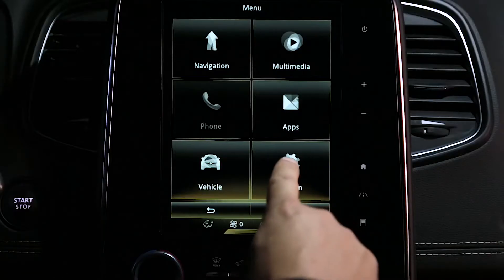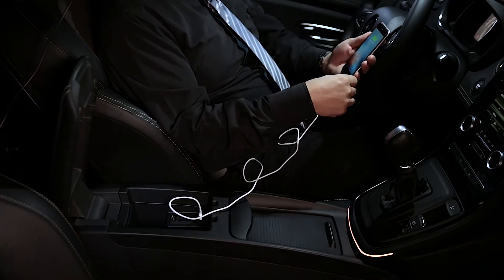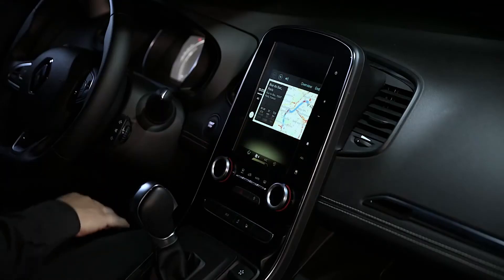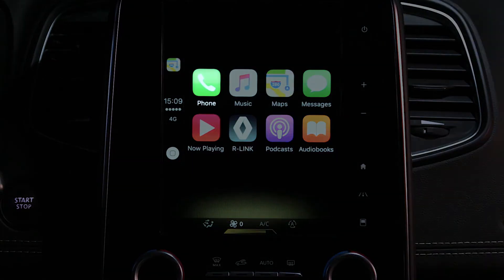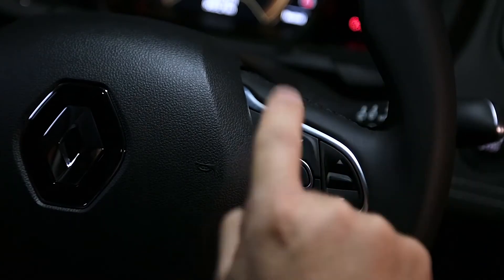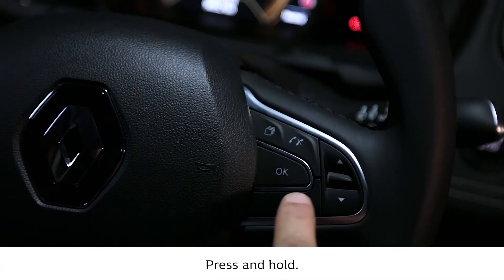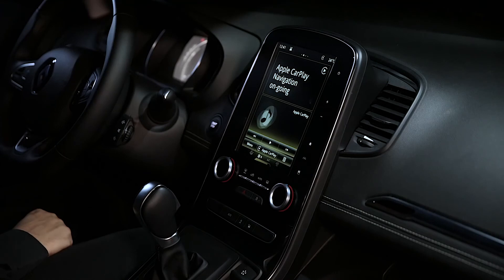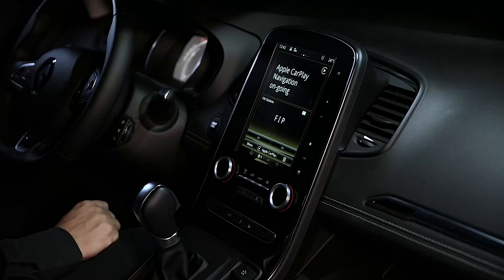Apple Carplay with R-Link 2